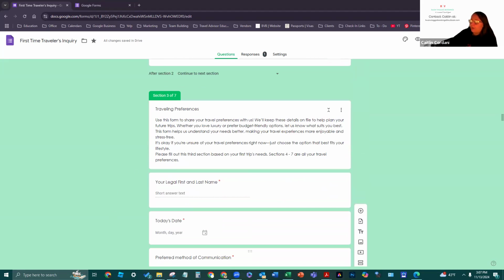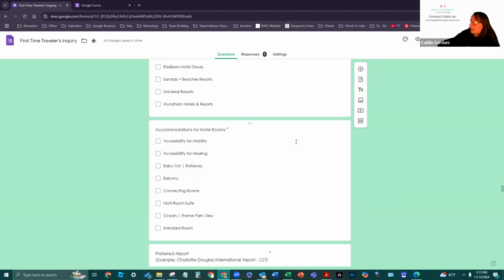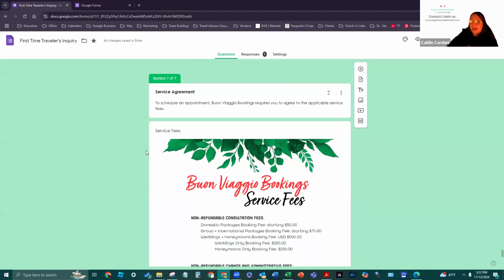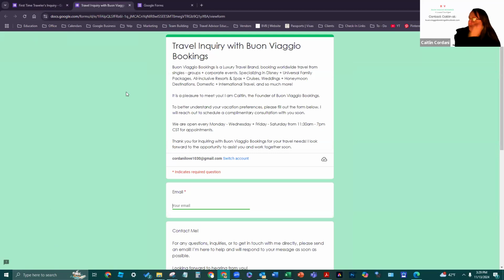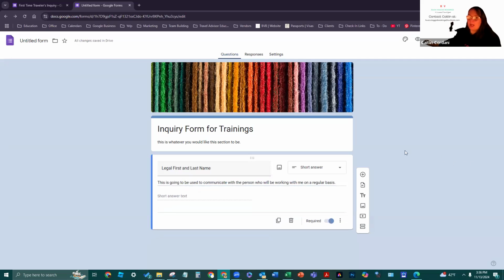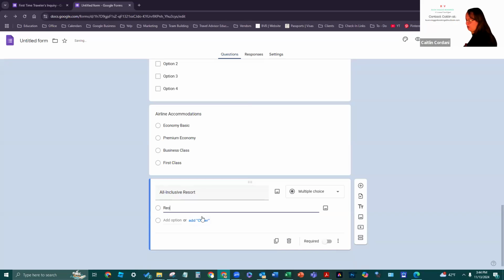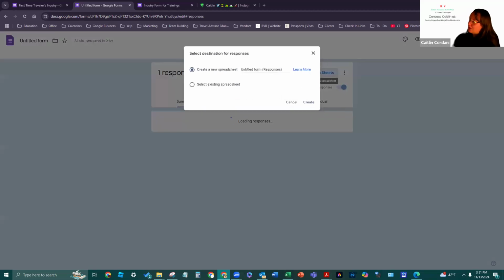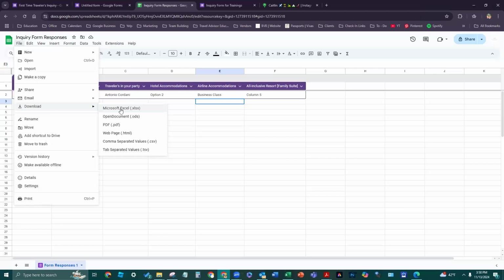New Agent Training | How To Use Google Forms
How to Use Google Forms to Qualify Your Clients | Simplify Your Travel Planning!

Ready to take your client intake process to the next level? In this exciting training video, we’ll show you how to easily use Google Forms to:

Collect personal information 📝 from your clients
Gather destination preferences 🌍 for a more tailored experience
Get detailed insights into hotel choices 🏨, airfare ✈️, and car rentals 🚗
Understand preferences for all-inclusive resorts 🏖️, cruises 🚢, and Disney & Universal resorts 🎢✨
By the end of this video, you’ll know exactly how to create a powerful, organized Google Form that helps you qualify your clients faster and more efficiently, ensuring you deliver a seamless, personalized travel experience every time! 🌟